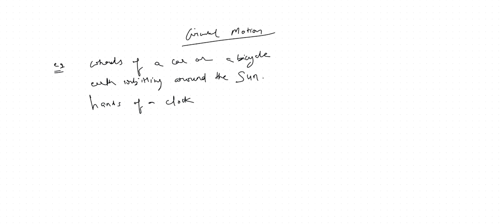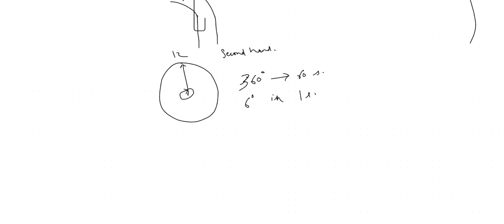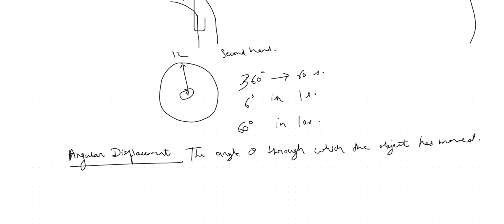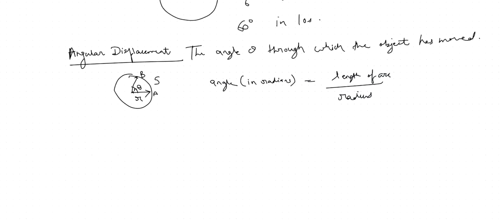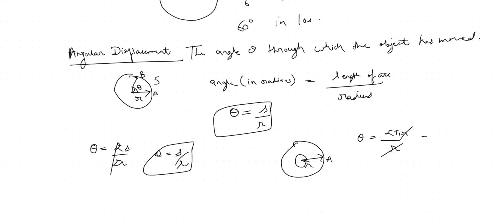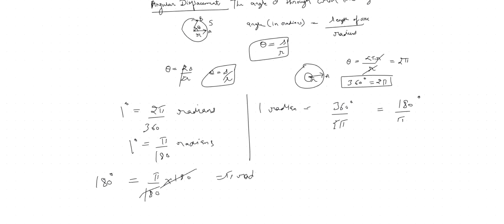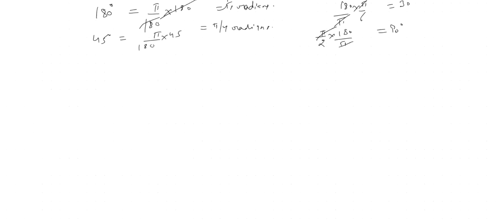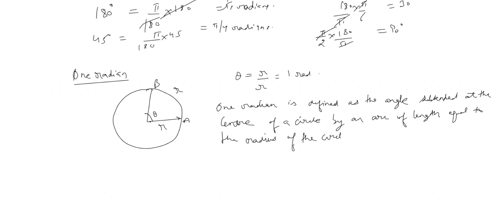A Level Physics - Circular Motion Part 1 (angular displacement and radians)